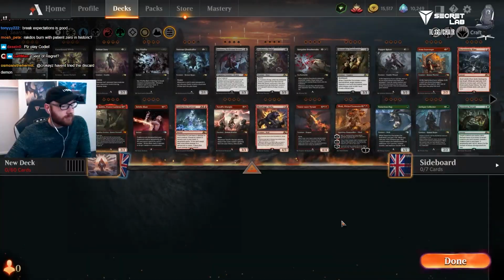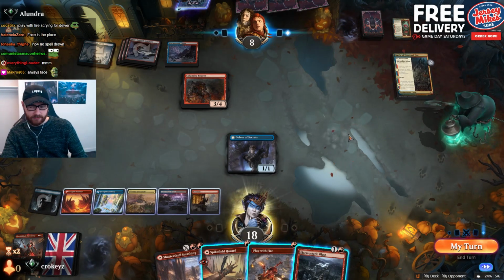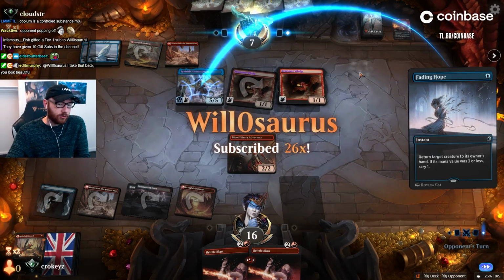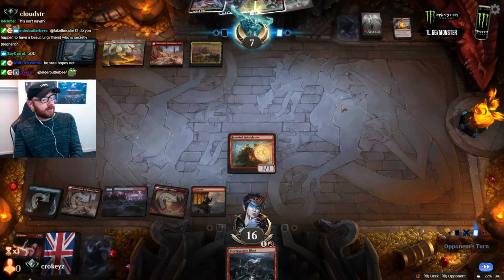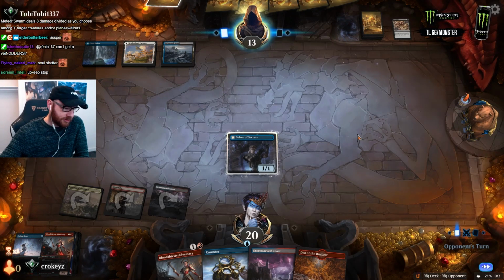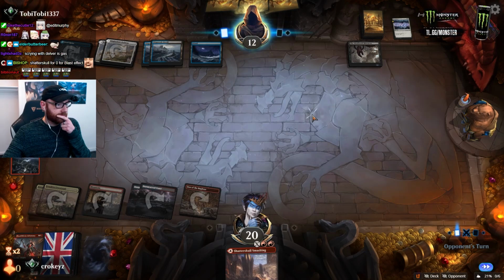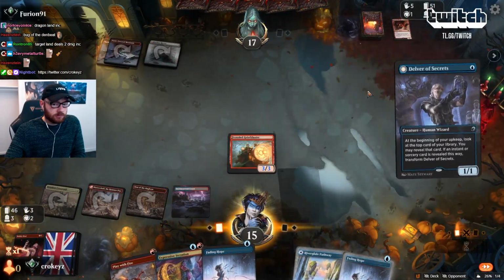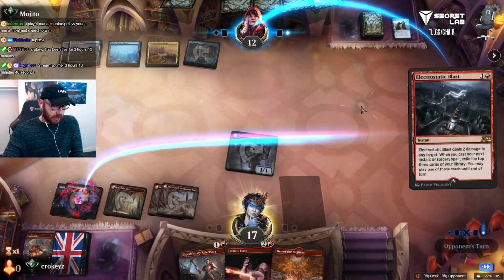Delver And Burn! Alchemy MTG Arena | CROKEYZ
Delver Burn Deck
MTG Burn Decklist
Team Liquid
Innistrad: Crimson Vow
Magic: The Gathering Arena
MTGA
Mtg Arena
Crimson Vow Spoilers
Magic Arena
Innistrad Crimson Vow

Decklist:

Deck
1 Island
1 Mountain
4 Delver of Secrets
4 Shatterskull Smashing
4 Spikefield Hazard
4 Riverglide Pathway
4 Expressive Iteration
2 Den of the Bugbear
4 Consider
4 Fading Hope
4 Bloodthirsty Adversary
4 Play with Fire
4 Stormcarved Coast
4 Brittle Blast
4 Electrostatic Blast
4 Frenzied Geistblaster
4 Forsaken Crossroads